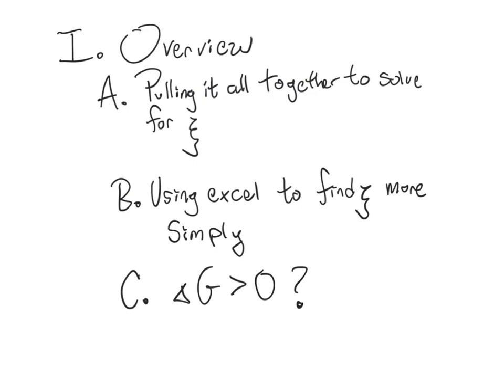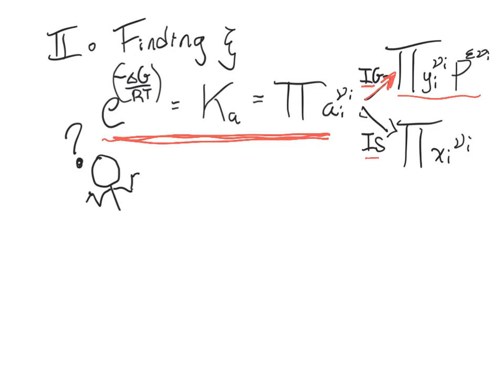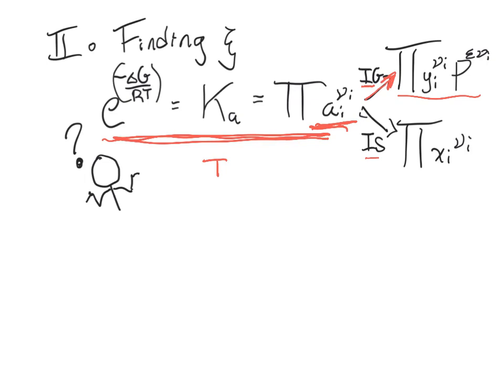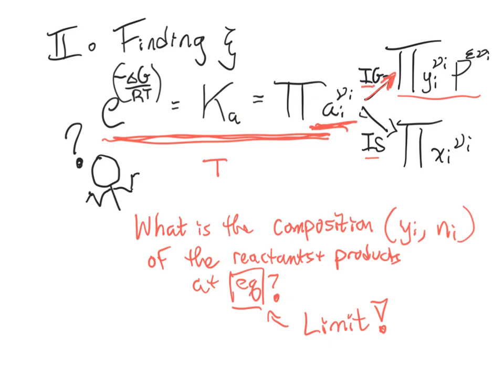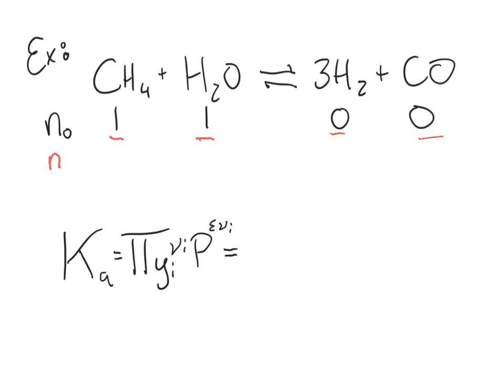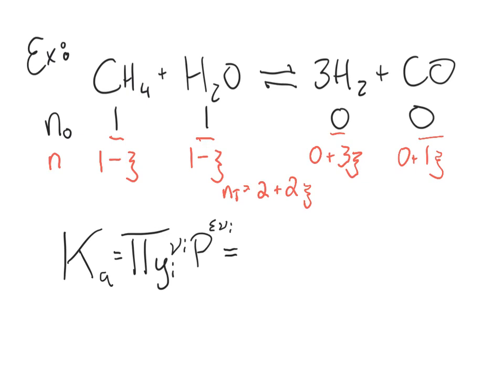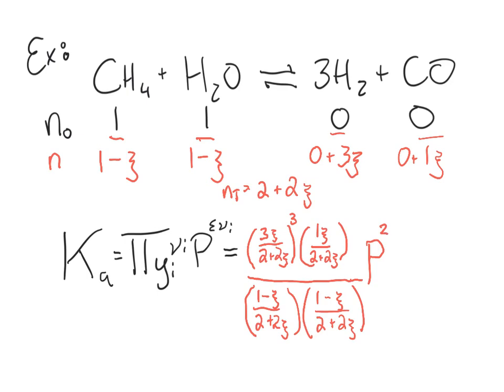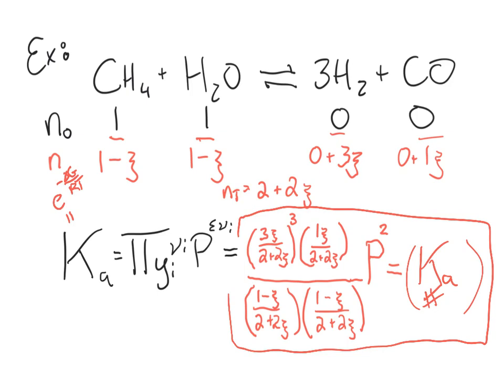Finding ksee from Ka symbolically - Chemical Engineering Thermodynamics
Let's pull everything about reaction equilibrium together and finally determine reaction coordinate (which in turn, gives us equilibrium composition) from Ka.